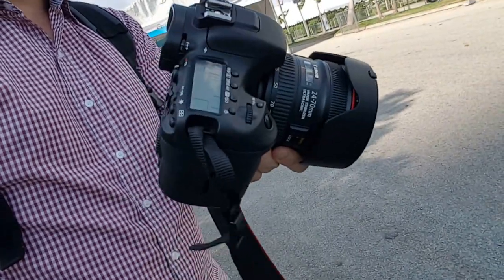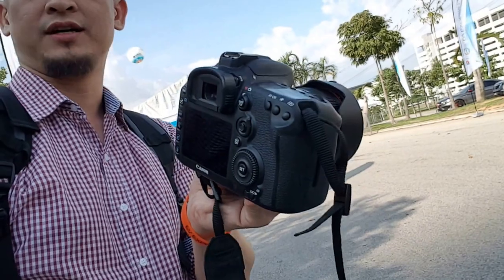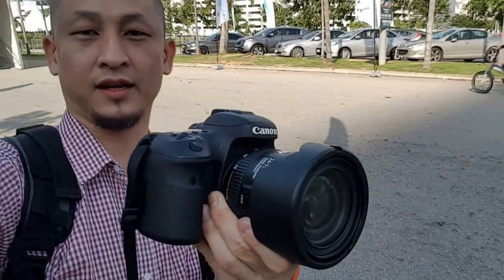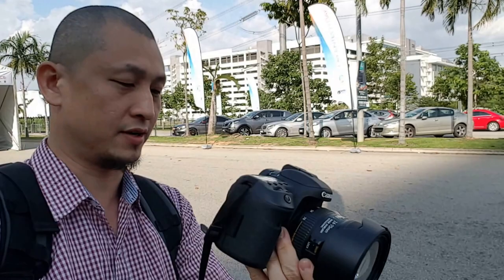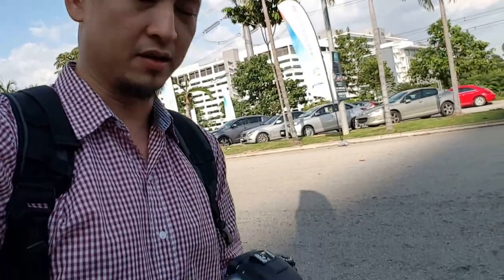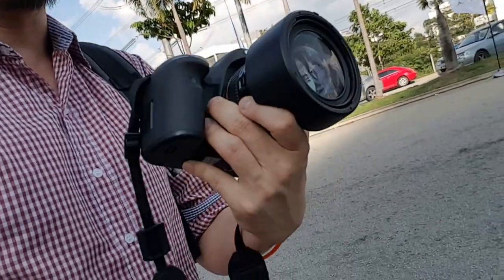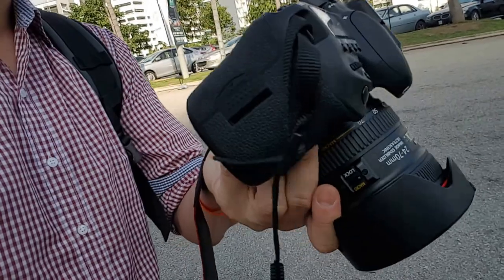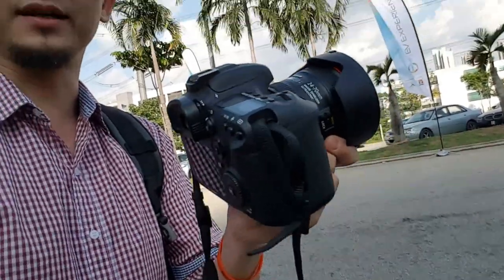On the field with Canon EOS 7D Mark II at Tesla Model S Preview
[VLOG] I take the loan Canon EOS 7D Mark II out on the field for the first time. I attended the preview of the Tesla Model S at Cyberjaya, Malaysia today and took the opportunity to shoot some stills and videos on the camera.

Canon EOS 7D Mark II + Canon 24-70mm F4 L lens